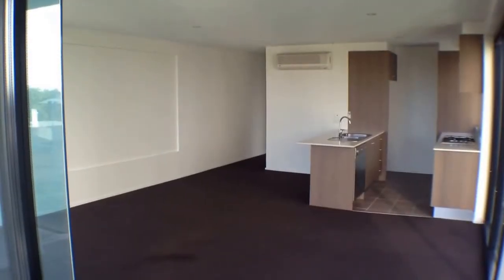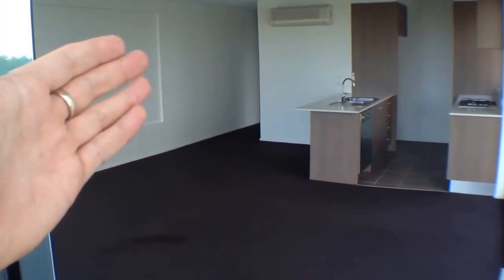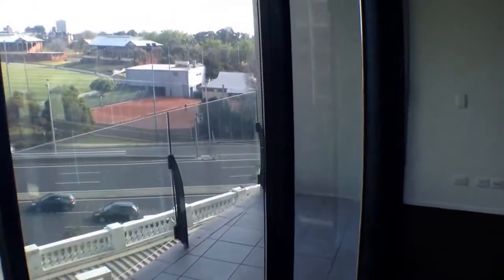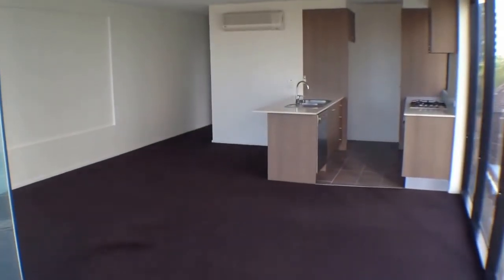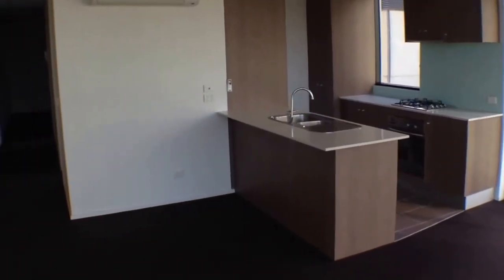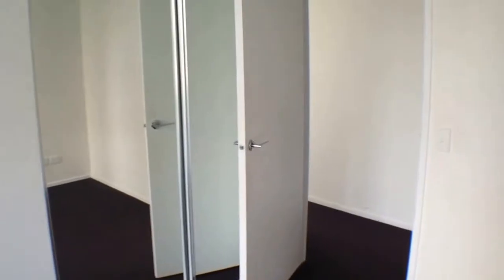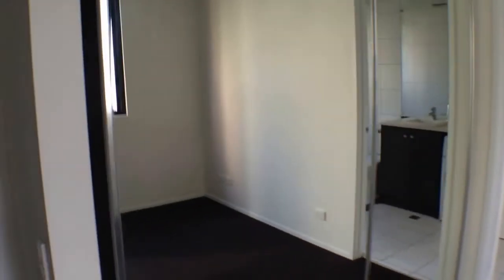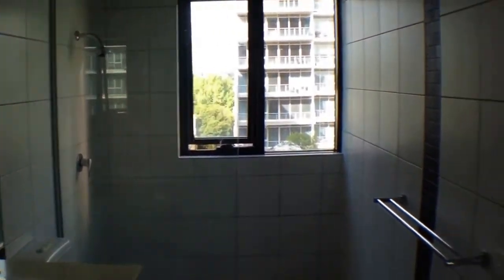Properties for Rent in Melbourne 2BR/1BA by Property Management in Melbourne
This Melbourne rental apartment is truly modern and commands a highly desirable location in conjunction with great natural light and brilliant views. It features: a generous open plan living and dining area with a balcony offering views of the Bay and the Fitzroy Street precinct; an adjoining fully-appointed kitchen with stainless steel appliances and dishwasher; 2 bedrooms with built-in mirrored robes (bedroom 2 also has an additional balcony); a good-sized bathroom with a double shower and laundry facilities; split system heating and cooling; additional panel heating; and 2 secure basement car spaces.

Can you imagine yourself living in this lovely Melbourne rental apartment? and give our professional Melbourne property managers a call today! Know someone who might want our properties for rent in Melbourne, instead?